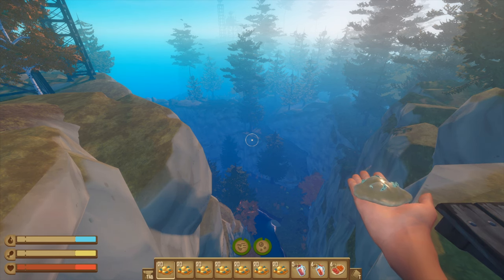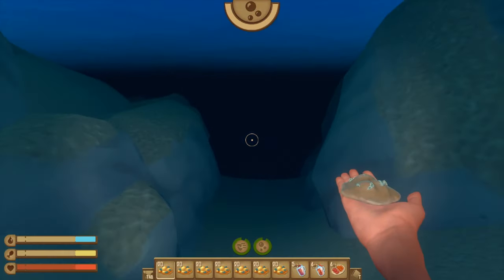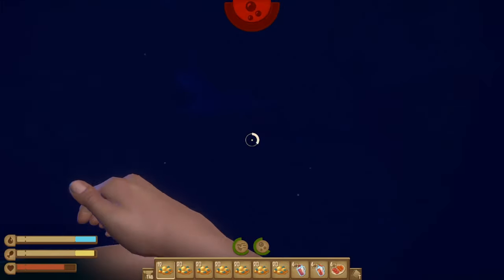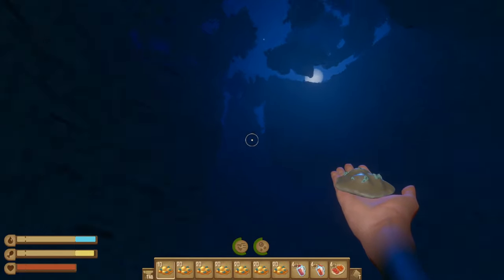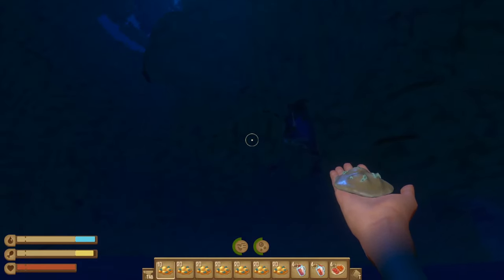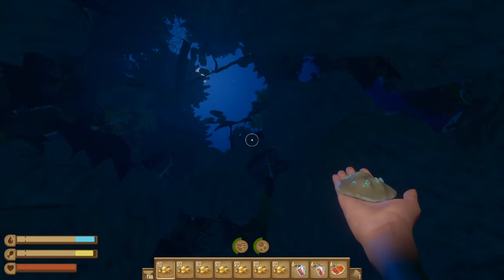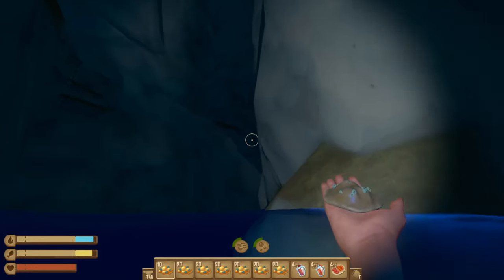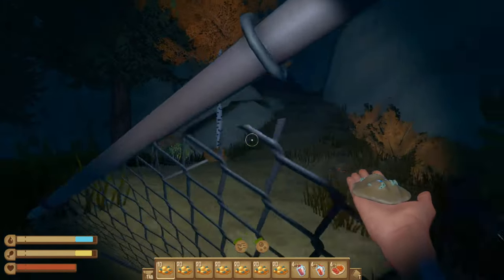What Is At The Bottom Of Balboa Island? - Raft: The Final Chapter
What is at the bottom of Balboa Island? I get buffed with a Salmon Salad, Spicy Pineberry, and Redbeet Shot, and swim to the bottom of Utopia to explore and see what's there.

Raft is an open-world survival video game developed by Swedish developer Redbeet Interactive, and published by Axolot Games. Players battle to survive a perilous voyage across a vast ocean. Gather debris, scavenge reefs and build your own floating home, but be wary of the man-eating sharks! The gameplay presented in this video is from "The Final Chapter" update.

Mods were used for the purpose of recording this video to spawn the story islands and items for exploration.